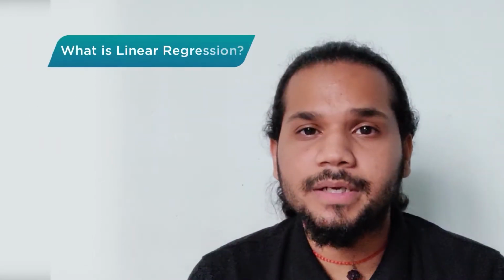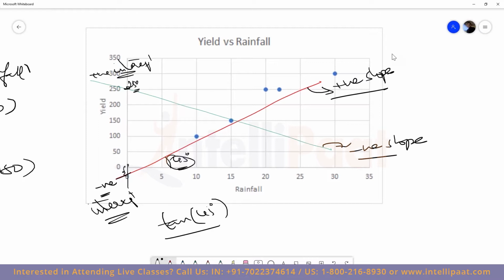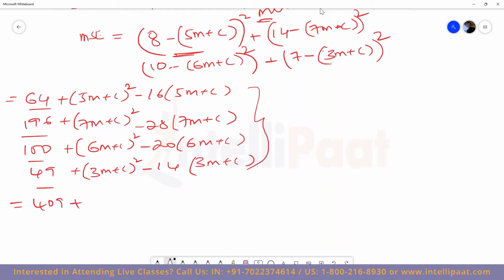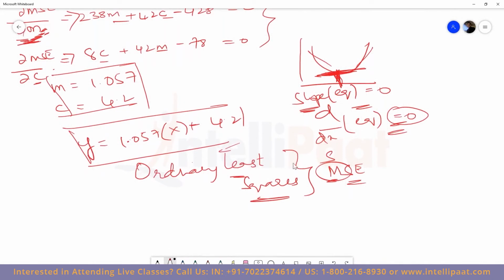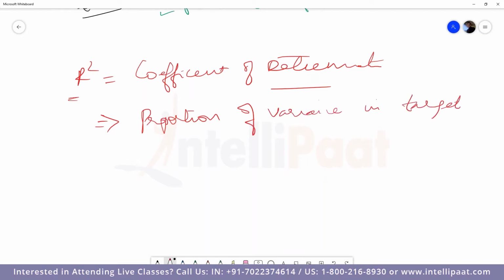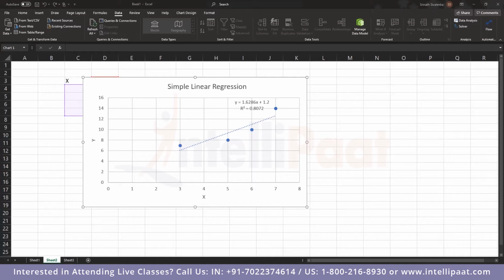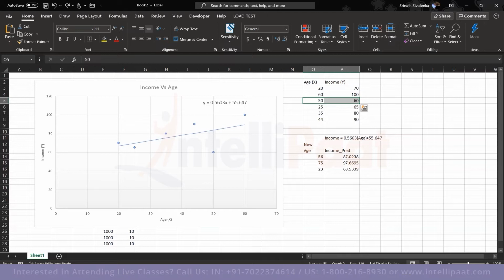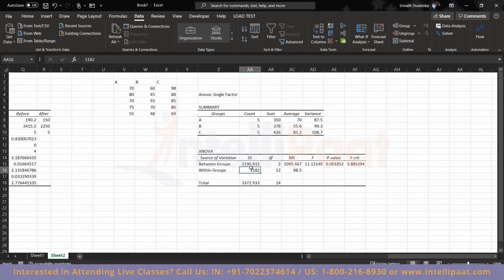Class 11 Statistics Function in Excel Statistical Data Analysis in Excel